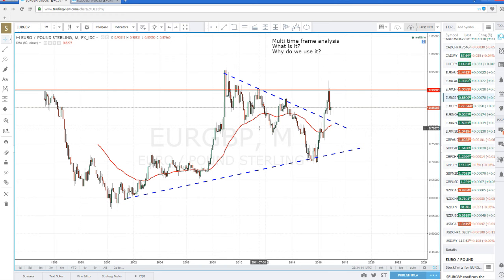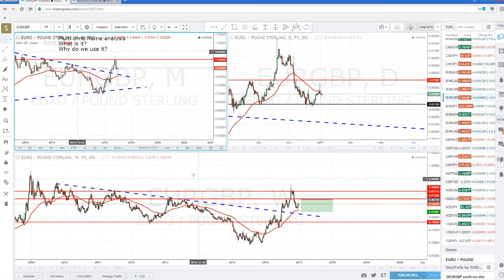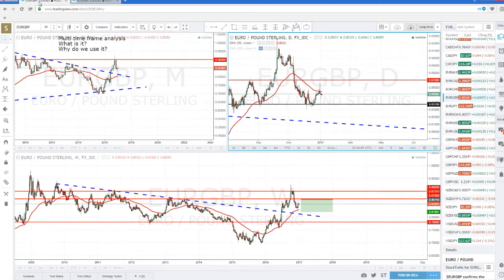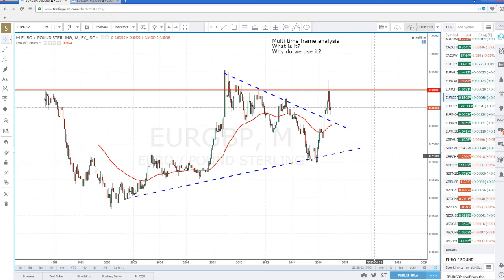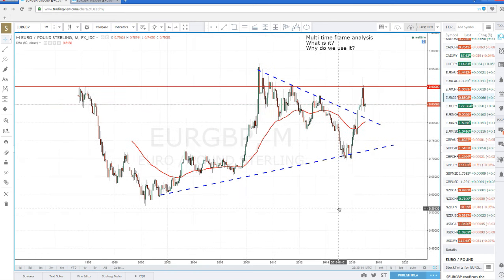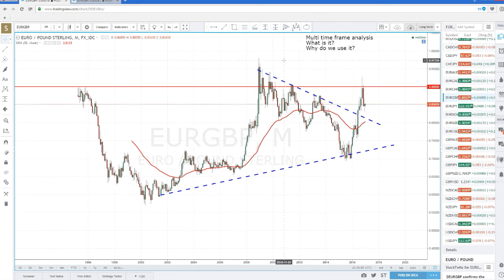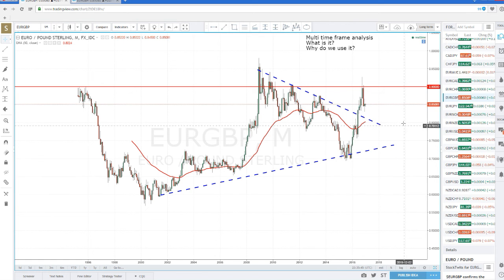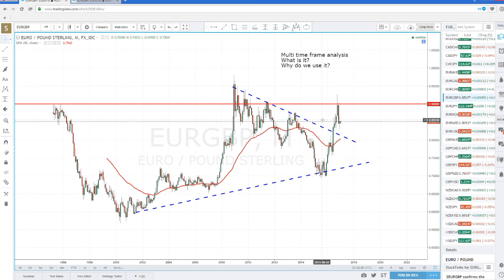Multi time frame analysis part 1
First part of what multi time frame analysis is and why we use it.

Part 2 shows you how we use it.